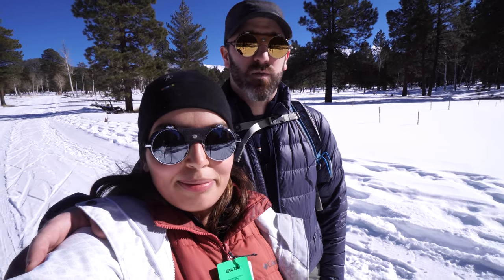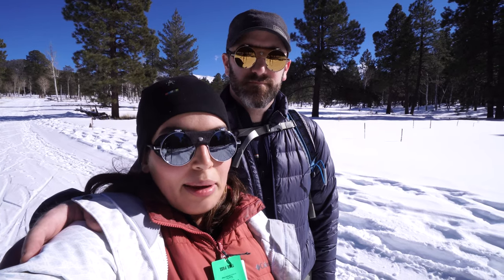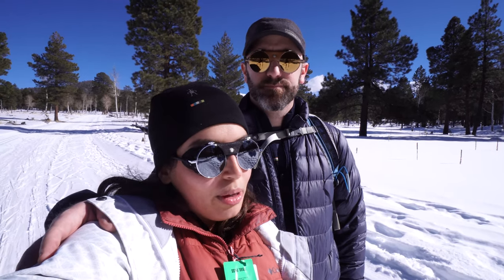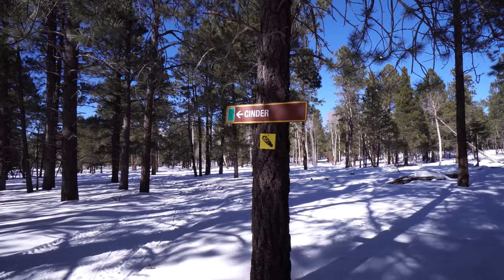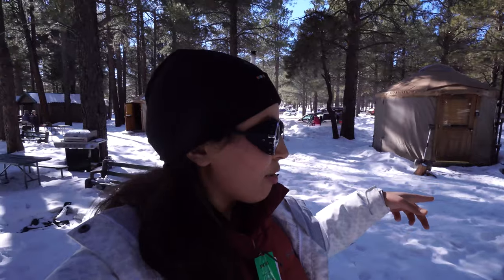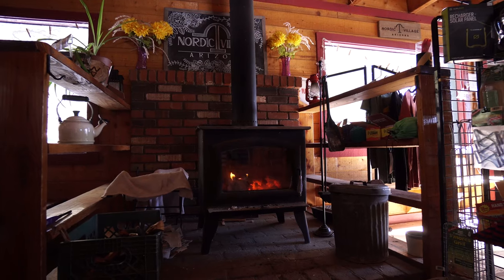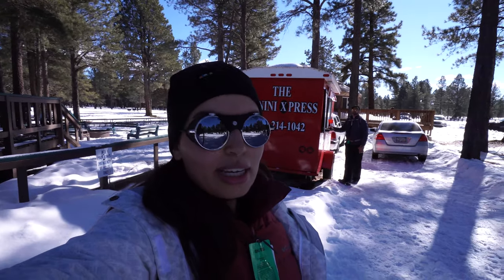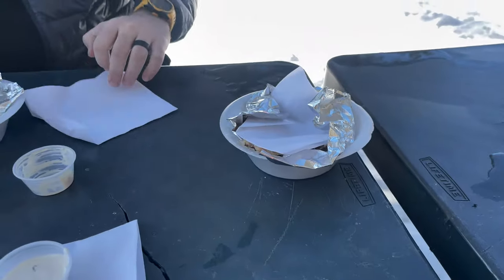ARIZONA NORDIC VILLAGE FLAGSTAFF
We visit flagstaff nordic village in Flagstaff arizona.